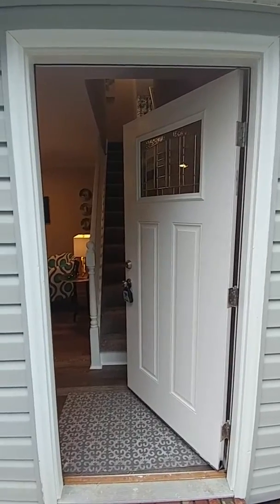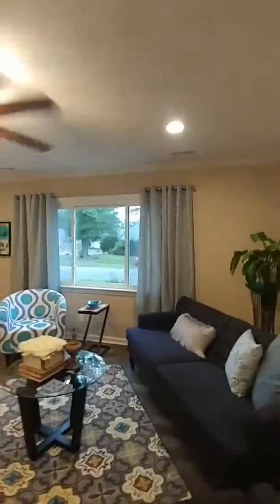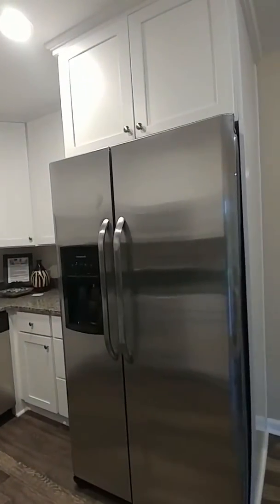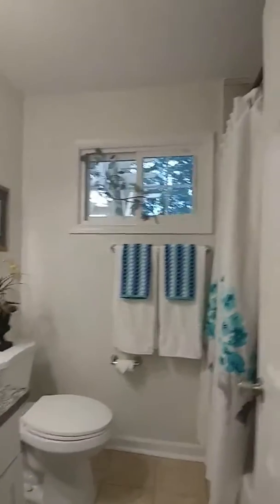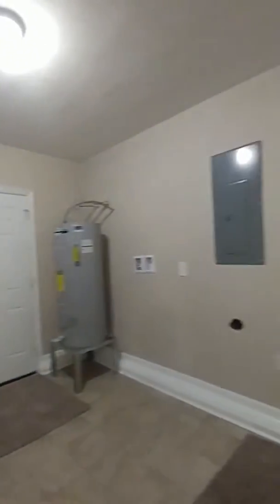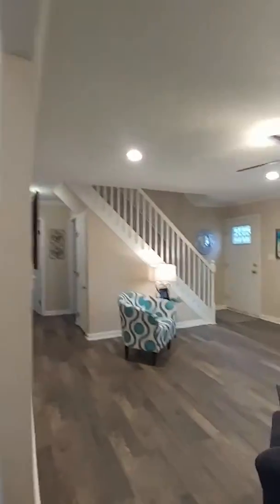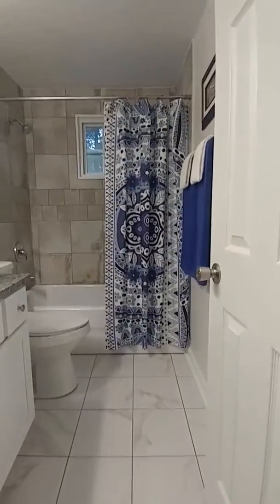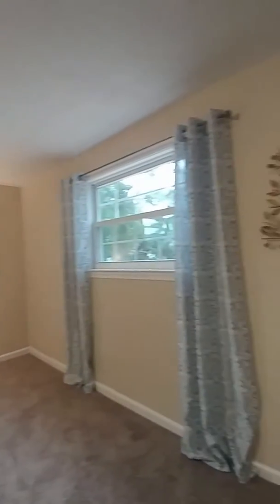Deepdale Rd. 5513, Norfolk (Sold)